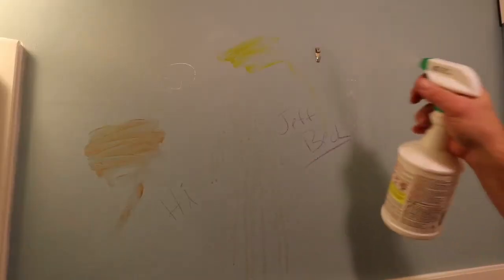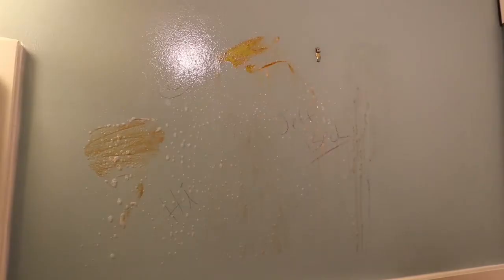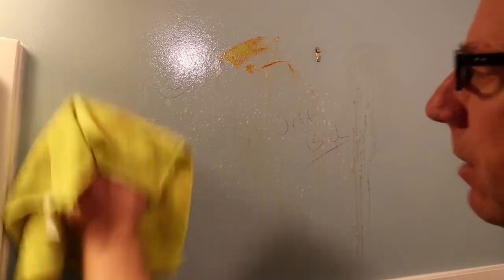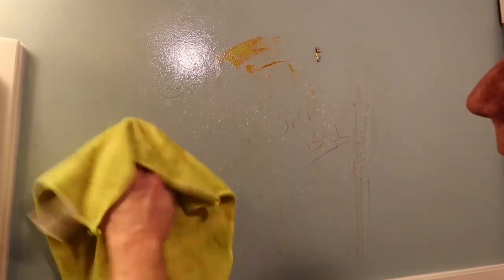PPG Speedhide reviewed by Klappenberger & Son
Speedhide Eggshell: A Pro’s Review

Is PPG Speedhide Eggshell a Good Value?  Contractors say yes, and here’s why.
Contractors have been buying PPG Speedhide Eggshell for decades.  And now it is time for a professional review of PPG Speedhide Eggshell by master painter David Klappenberger.  We will put this paint through some rigorous tests and see how it compares to other mid-grade paints such as Sherwin Williams  Promar 200  or Ben Moore Super Spec.

Coverage of PPG Speedhide Eggshell
The coverage of PPG Speedhide Eggshell was excellent.  It covered a multitude of colors, including white and red in one coat.

Grade 10 out of 10
Workability 8 out of 10
The ease that paint spreads across is significant, considering that even with wall paint, a gallon of it can last several hours to all day.  Paints that drag or are hard to work with can add 30% more time to a job and make the experience of painting unpleasant.

Speedhide Eggshell is an easy paint to work with, but it does not spread as far or as quickly as mid-grade paints.  With one dip of the brush, I could spread about 20″ of Speedhide Eggshell before I needed to dip again.  Promar 200 can extend approximately 24-28 with one dip.

Washability & Durability:  Speedhide Eggshell
We allowed a full 2 weeks to cure before we applied various “high staining” foods and drinks on the wall. The stains dried to the wall for approximately 8 hours.
• Mustard
• Catsup
• Pencil
• Red Wine (French Bordeaux)
• Coffee
• Crayon
PPG Speedhide Eggshell – had fantastic washability.  I sprayed Krud Kutter, Simple Green, and Spray Nine to test the durability and washability of paint, and the Speedhide handled them all.  Interestingly, a mid-grade eggshell paint can have better washability than some premium-grade semi-glosses, but it is true.  Typically, the shinier a paint is, the better the washability.  That certainly is not the case with Pittsburgh Speedhide or Promar 200.  Both of these eggshell paints scored a perfect ten on washability and durability.
Washability Grade 10 out of 10

Durability
Not only was the Speedhide Eggshell able to handle the degreaser, but all the stains disappeared as well. And when the wall dried, there was no evidence of cleaning.  With many paints, burnishing of the walls can occur.  This eggshell paint showed no alterations from the cleaning.
Durability 10 out of 10

Speedhide  Eggshell Review and conclusion
One complaint about Speedhide Eggshell, and most eggshell paints, if you touch-up walls instead of cleaning them, you may be able to see a difference in sheen.  When additional coats are applied, the paint sheen can increase slightly.  The areas that get touched up are shiner, and the wall’s overall effect can look patchy.

The solution is to paint the wall from top to bottom or repaint the entire wall from corner to corner.  Flat paints do not have this issue, all other sheens can.
Until recently, eggshell paints needed to be primed when painting bare drywall or repaired spackle spots.  This process ensured even coverage.  Today that is not always necessary.  Painting contractors who use Speed hide Eggshell directly on the walls and are skipping the priming process altogether.  What a time and money saver!
The value of this paint is fantastic.   Painting contractors often can get this paint discounted to $25-$30.00.   There are no substantial disadvantages to this paint,  and that is why contractors love using it.
• Coverage       10
• Workability  8
• Washability  10
• Durability     10
Big Box Stores like home Depot DO NOT CARRY PPG Speedhide, but rather variations and lesser grades.
Maryland Paint Store for Central MD
Other Paint reviewed by Klappenberger & Son Include:
C2 – Flat
C2- Matte
Eggshell Speedhide PPG
Eggshell Epoxy PPG
PPG Ultralast Matte
Flat Duration Sherwin Williams
Matte Duration Sherwin Williams
Low Luster Cashmere Sherwin Williams
Satin Duration Sherwin Williams
Sherwin Williams Emerald Flat
Semi-gloss Emerald Sherwin Williams
Gloss Emerald Sherwin Williams
Semi-Gloss Regal Select and Ben